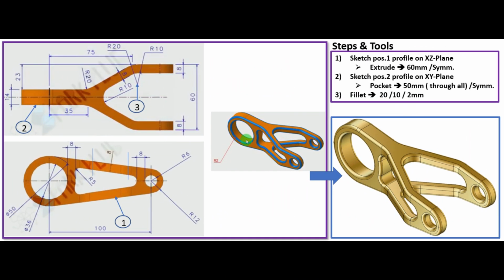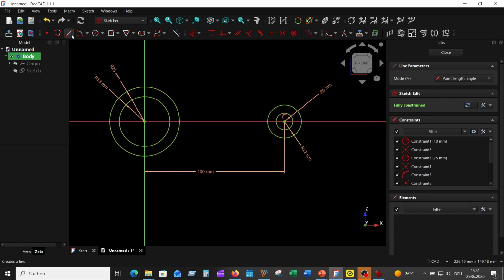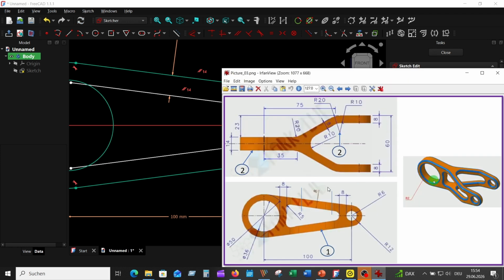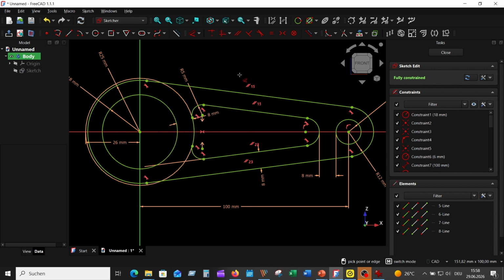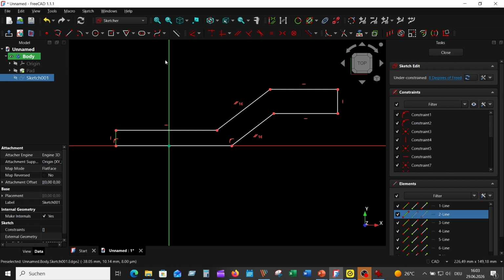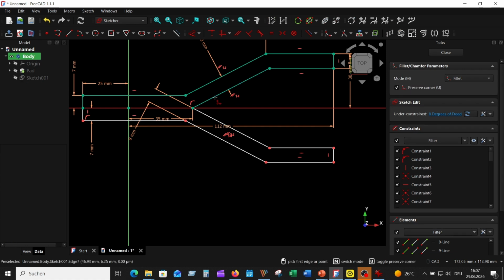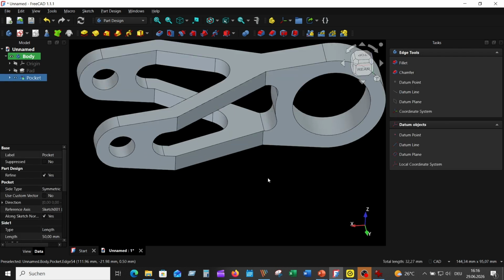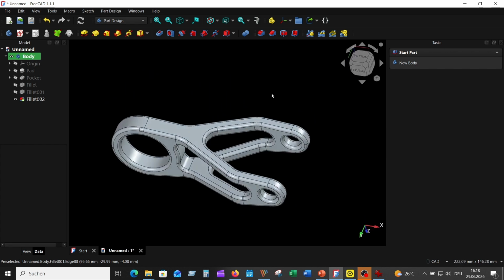FreeCAD Tutorial for beginners, 3D Exercise_#89__2D drawing to 3D solid part.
Today, I will show you, how to create a 3D Model from the existing 2D drawing, with the help of FreeCAD tools, like Extrude, Pocket and Fillet.